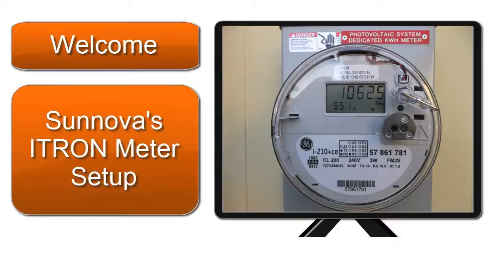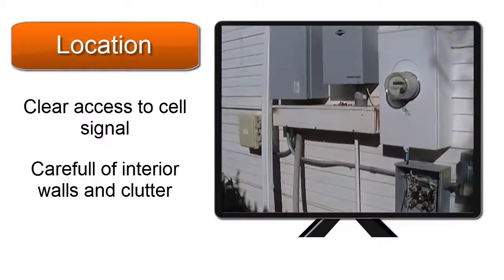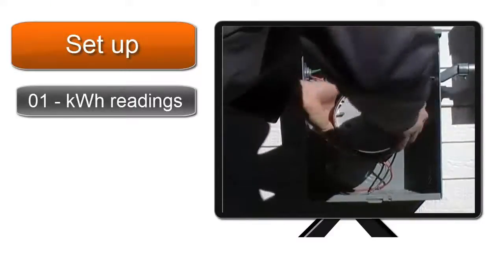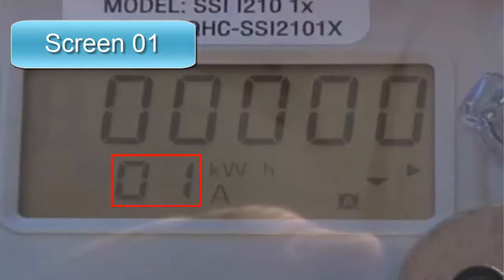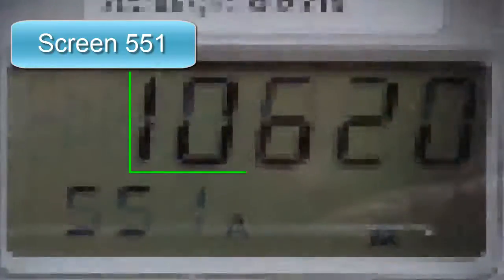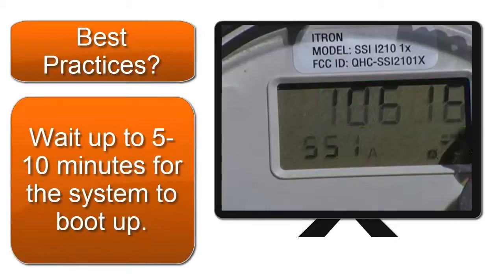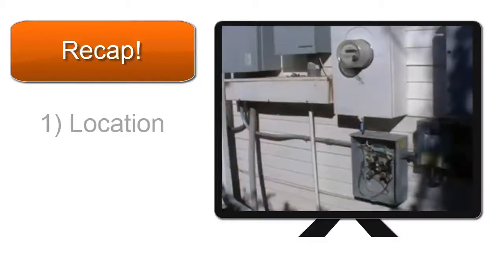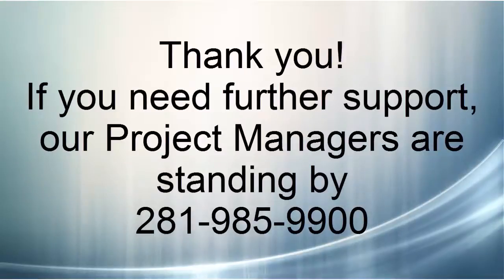Itron Setup Installation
A walk thru of how to provision the ITRON meter for Sunnova